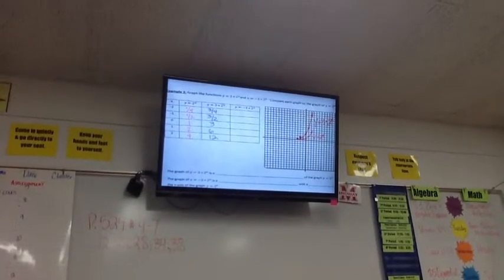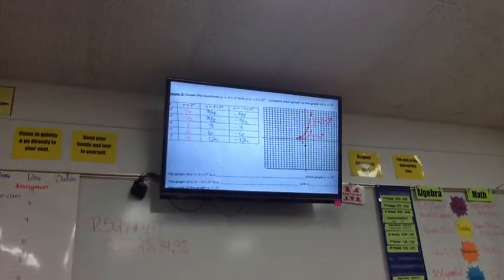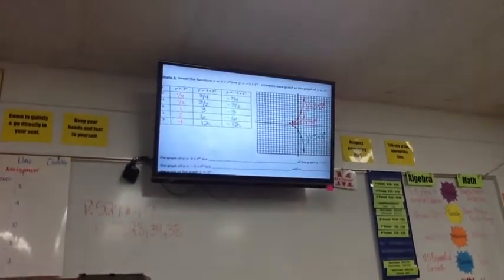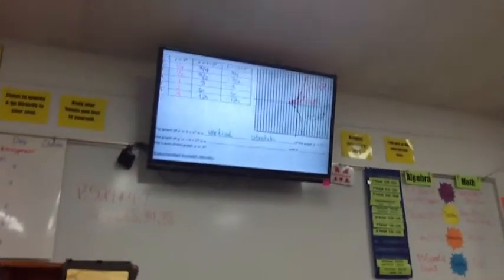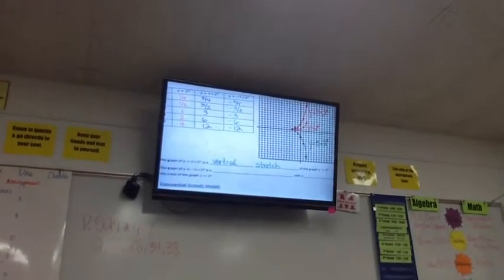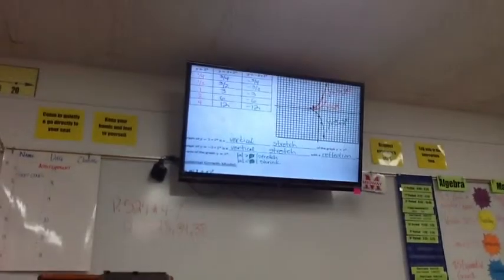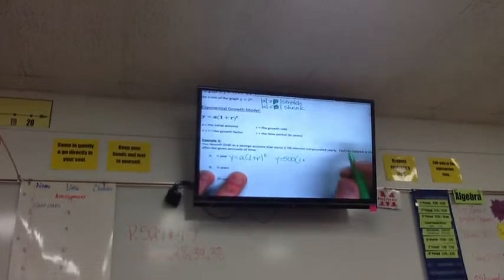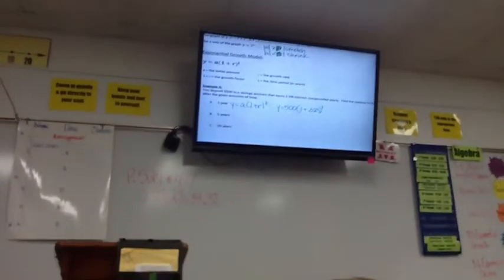Exponential growth part 3